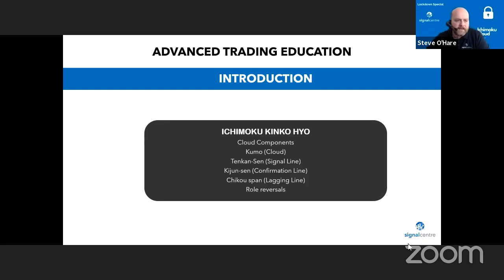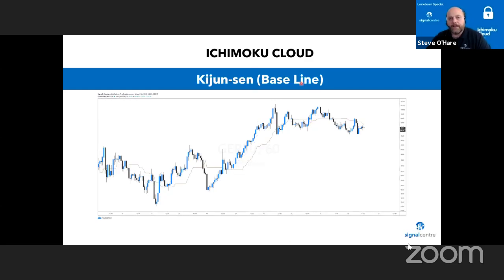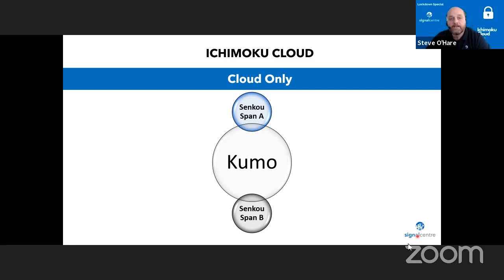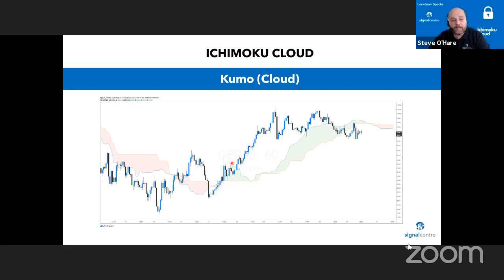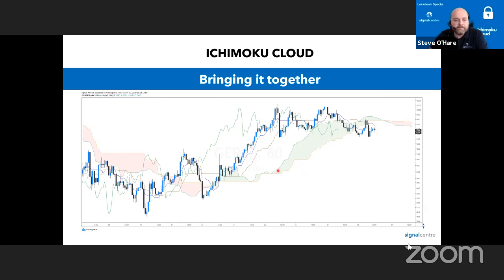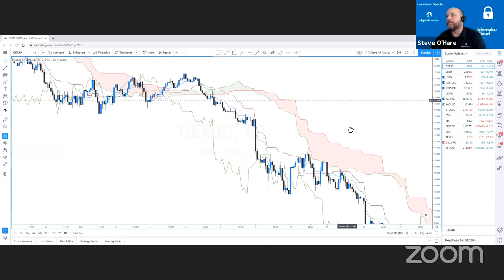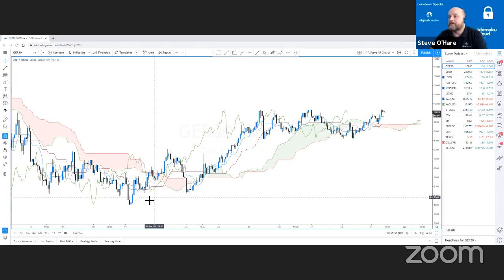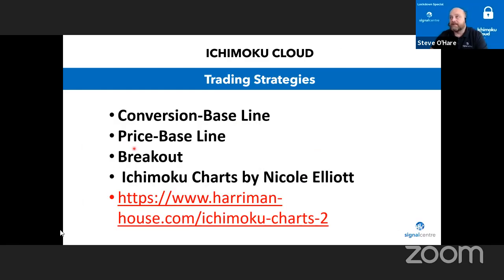Ichimoku Cloud - Steve O'Hare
Signal Centre Director Steve O'Hare talks trendlines.

Steve’s trading career has spanned over 30 years’ starting on the Baltic Exchange trading commodities before moving on to LIFFE and the financial markets.